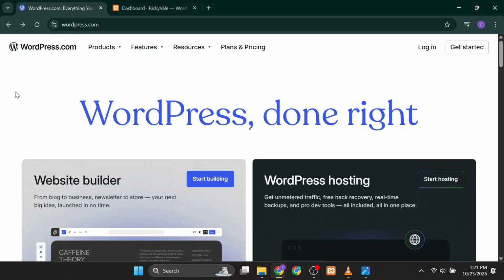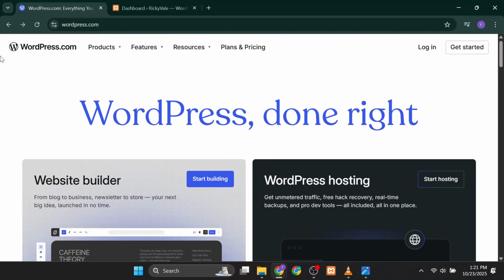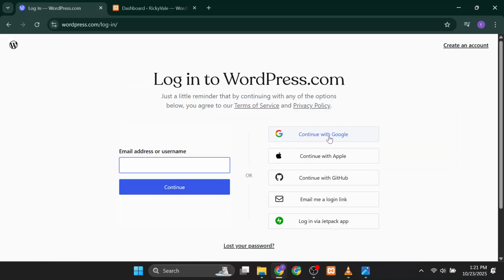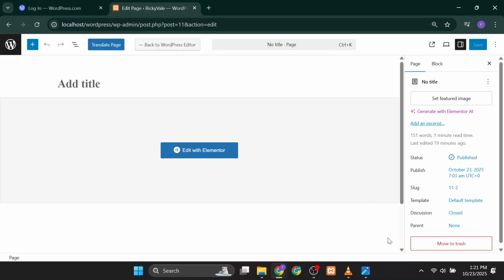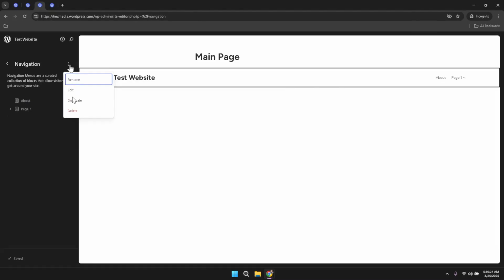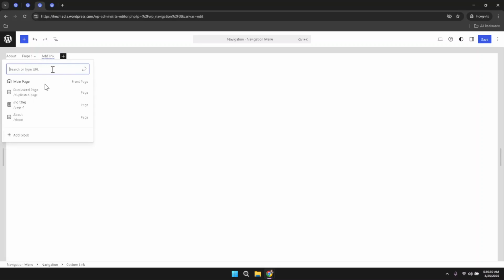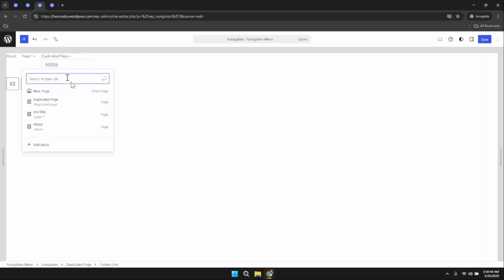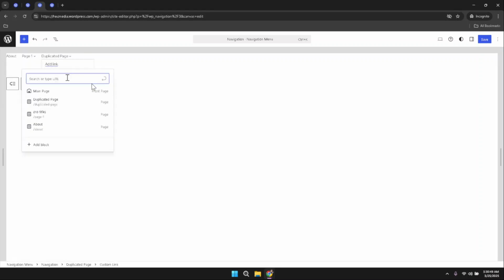How to Create a Menu in Wordpress Then Assign it to a Menu Location - 2025 (Easy Solution)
How to Create a Menu in Wordpress Then Assign it to a Menu Location
In this video, we show you how to create a menu in WordPress and assign it to a menu location step by step. Learn how to easily manage your website navigation, add pages, categories, and custom links to your menu, and display it in your header or footer. Perfect for beginners who want to organize their WordPress site navigation and improve user experience.